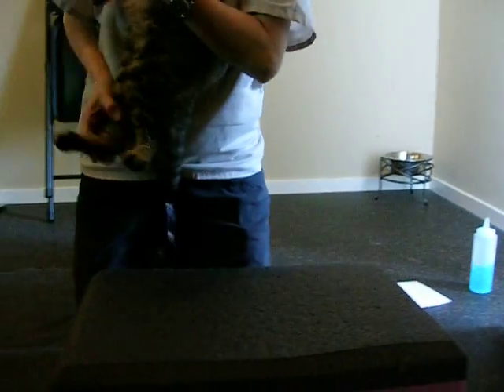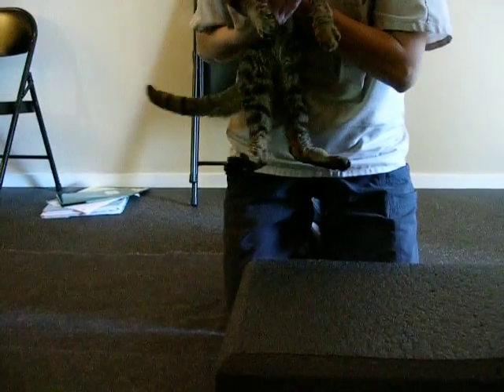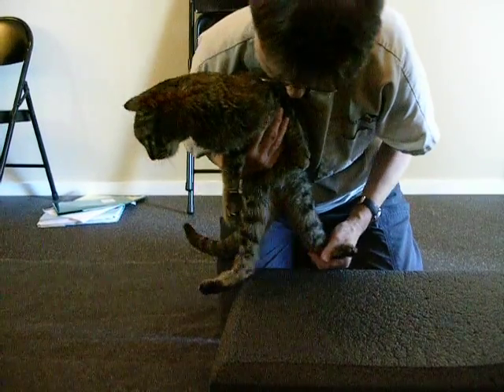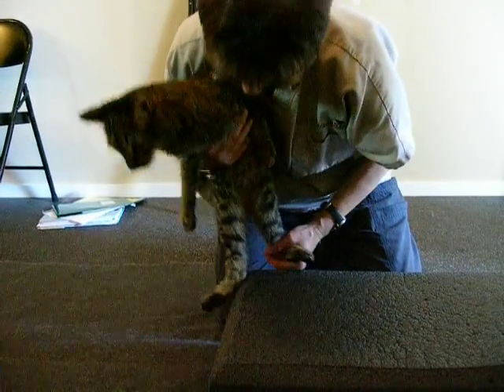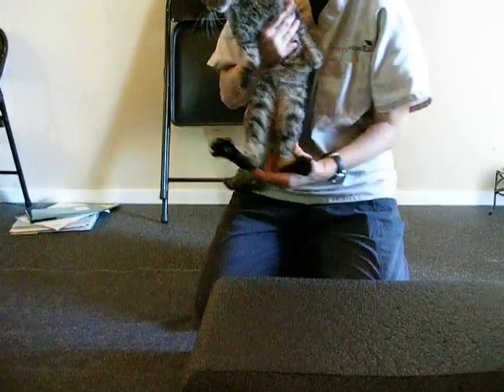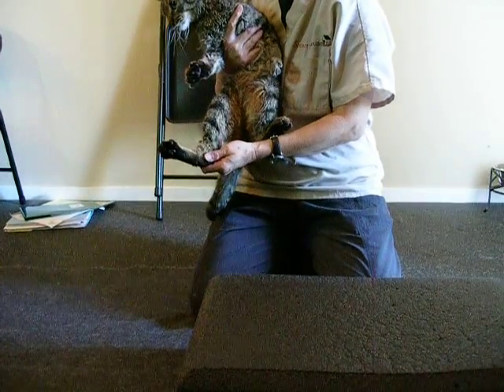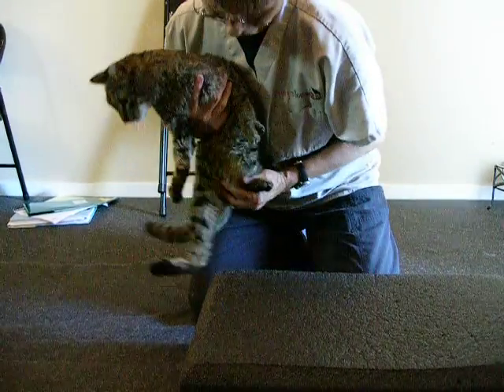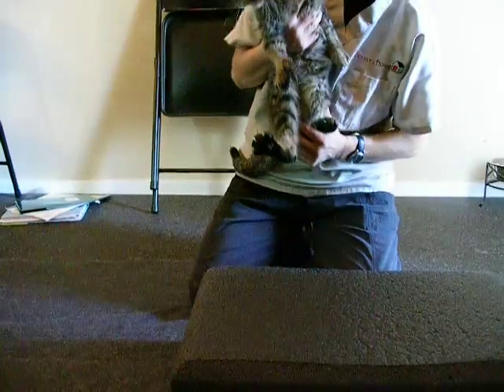Scout's House Physical Rehab: Moki's Homework Assignment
This is the new homework assignment Scout's House gave to Moki for the week. We are to preform this exercise for 5 to 10 minutes every night this week, so that Moki can build up his inner leg muscles...